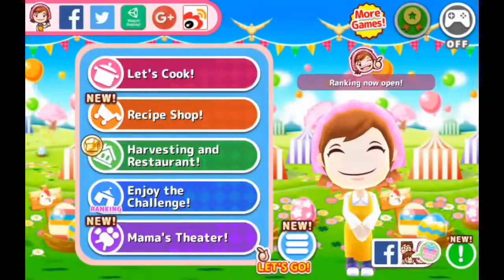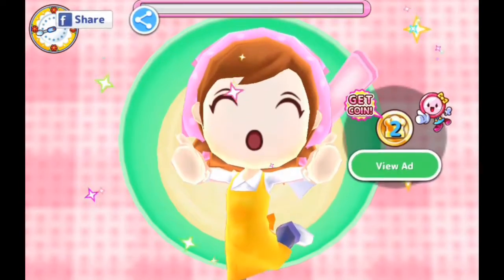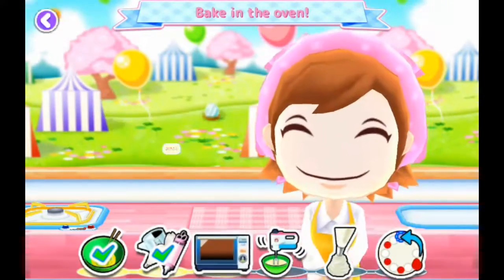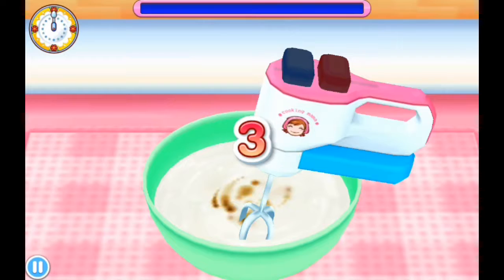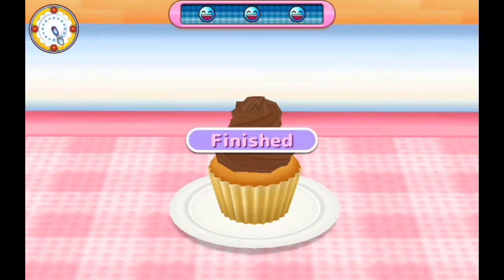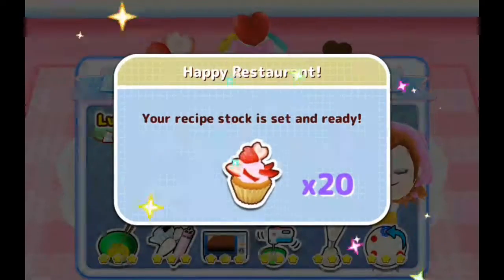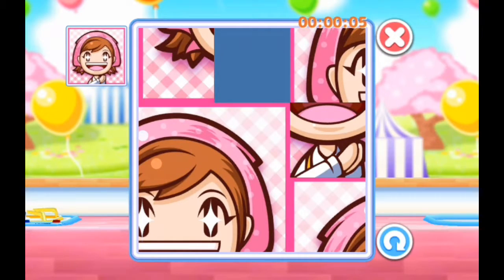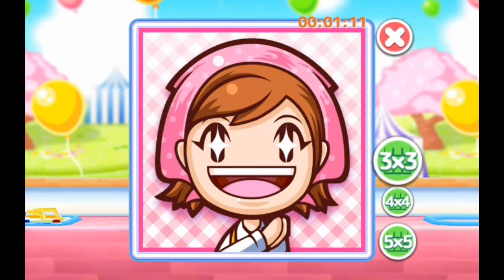CUPCAKES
As always don't forget to like and subscribe to join the notification squad And if you want to see more videos like this comment on this video it helps a lot
wildfirewildgaming